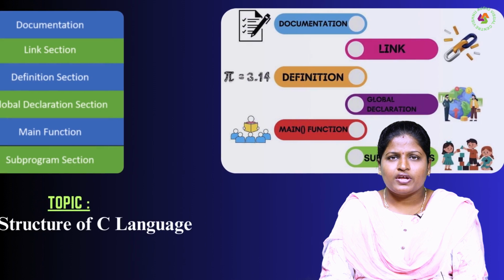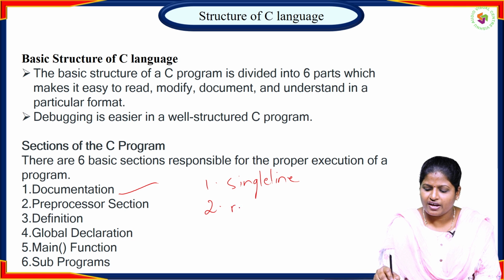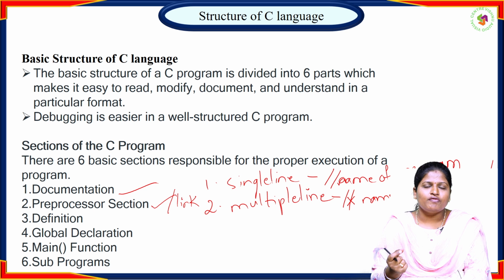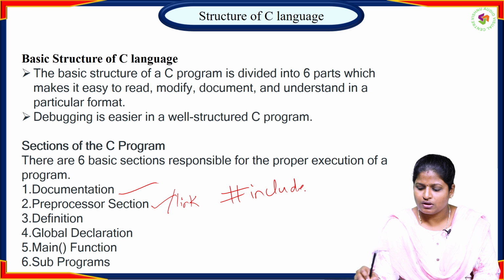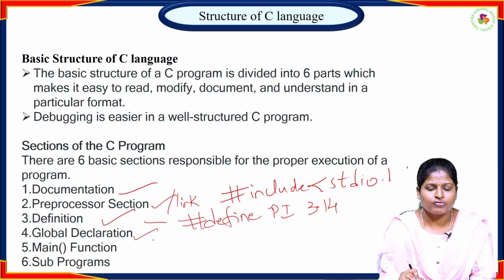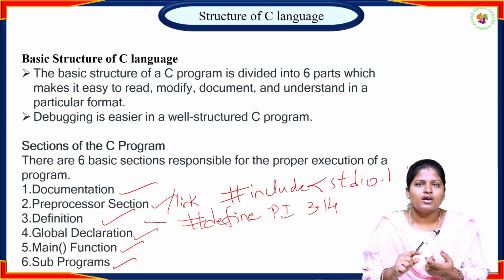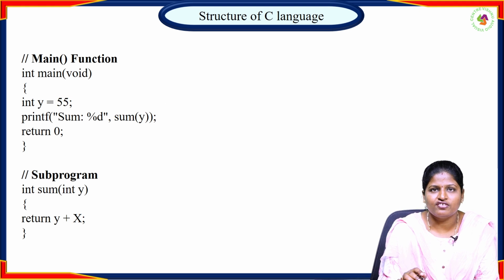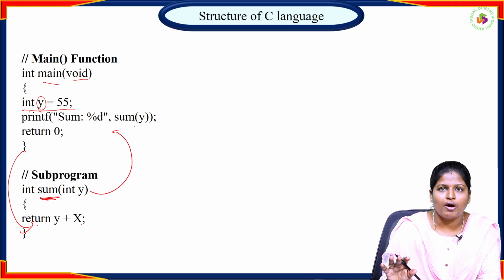Basic Structure of C Language by Ms. D Naga Sudha